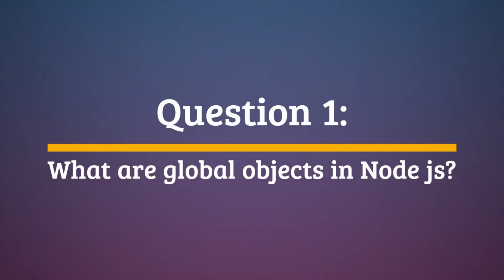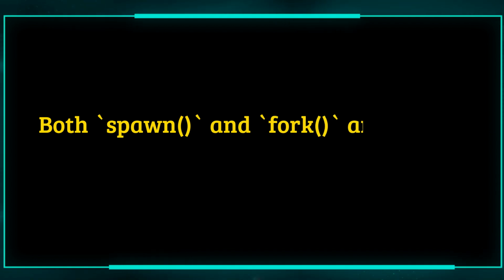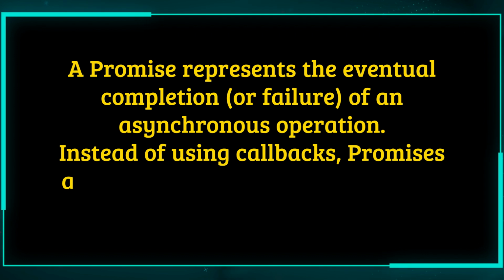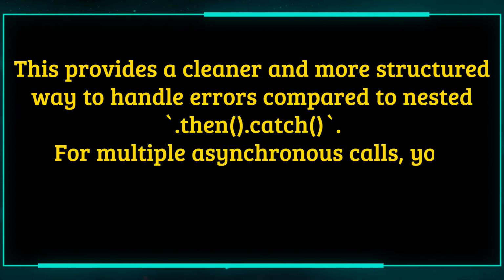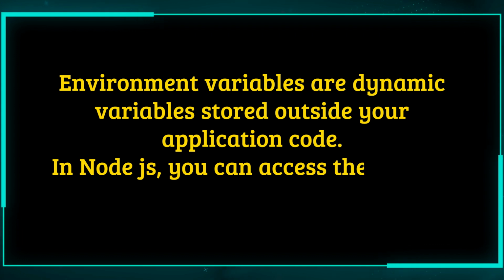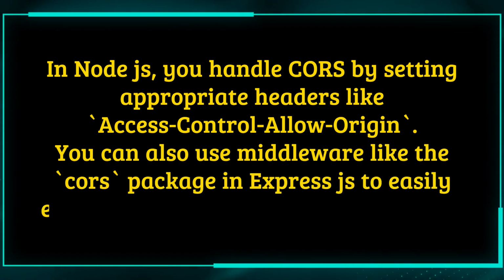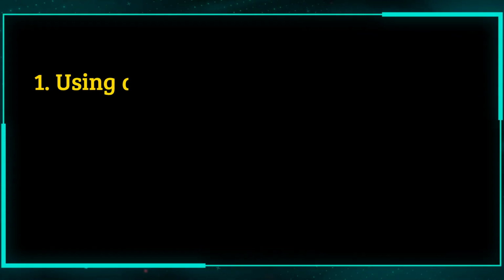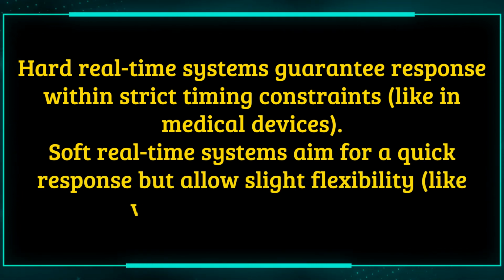Top 10 Advanced Node.js Interview Questions 2025 (Part 2) | Crack Backend Developer Interviews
🚀 Welcome to Question With Answer!
Get ready to master Part 2 of the *Top 10 Advanced Node.js Interview Questions and Answers for 2025*!
If you're aiming to crack backend developer, full-stack developer, or Node.js engineer roles at top tech companies, these latest questions are crucial.

In this video, you’ll learn:
✅ Node.js Global Objects explained
✅ Difference between spawn() and fork()
✅ Promises, async/await, and error handling
✅ Middleware chaining in Express.js
✅ Using environment variables securely
✅ How to manage CORS in Node.js
✅ Importance of NODE_ENV in production
✅ Boost Node.js app performance
✅ Node.js in real-time applications

All questions are updated for 2025 interviews, based on actual patterns from companies like Amazon, Microsoft, Meta, Netflix, and top startups.